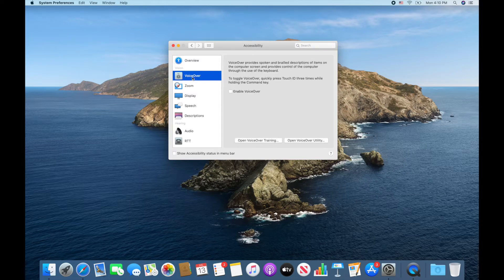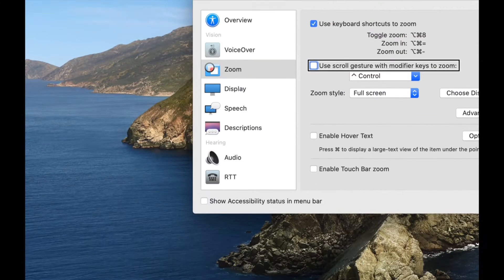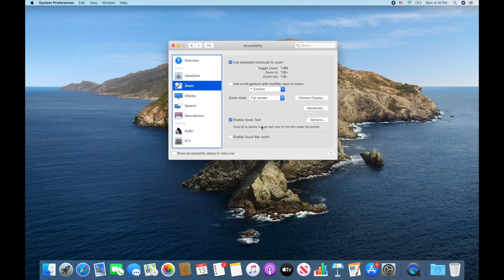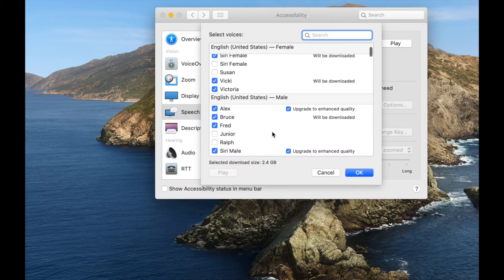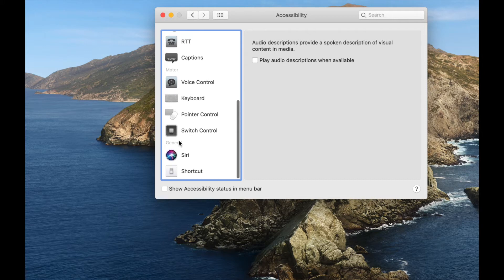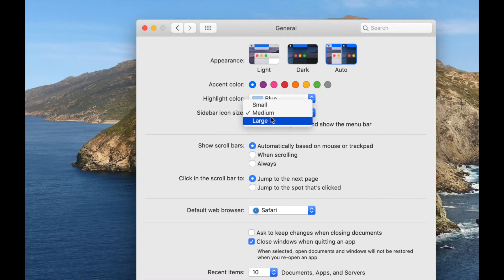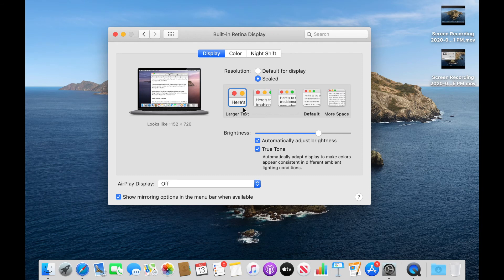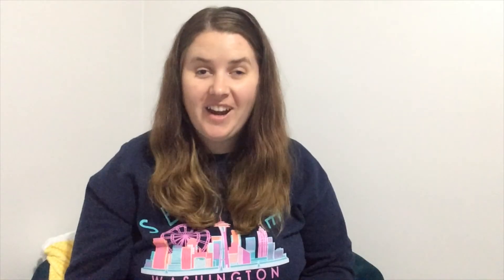HOW TO SETUP A MAC FOR THE VISUALLY IMPAIRED AND BLIND: Accessibility Settings on an Apple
In this video I will show you how to setup a mac for the visually impaired and blind. I will walk through the accessibility settings on an Apple computer for low vision people. Including VoiceOver, Siri, Zoom and others.

I'm Angela, a user experience and graphic designer who just so happens to be visually impaired! I was born with a rare eye condition called Sporadic Aniridia. I recently finished graduate school getting my Master of Design at the University of Washington. My research was focussed on inclusive design, universal design, accessibility. My specialty is on visual impairment and how designers can improve products and services for a wider range of people regardless of their certain circumstances. I hope you will come along on this journey with me. 💕